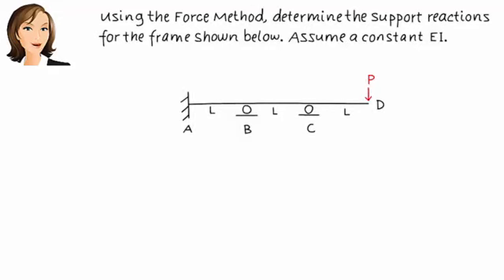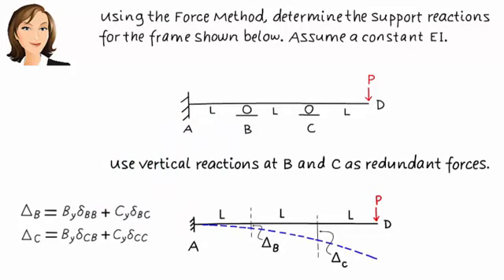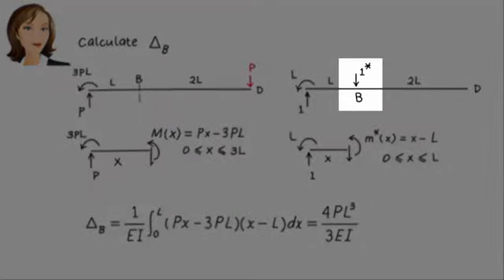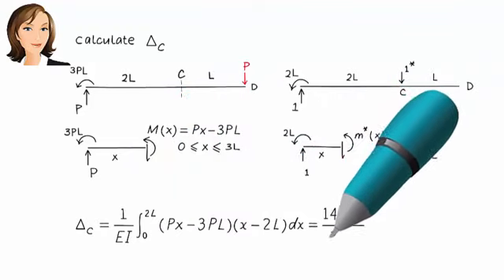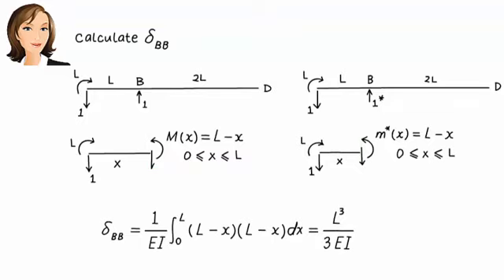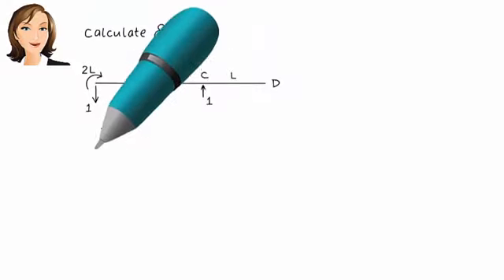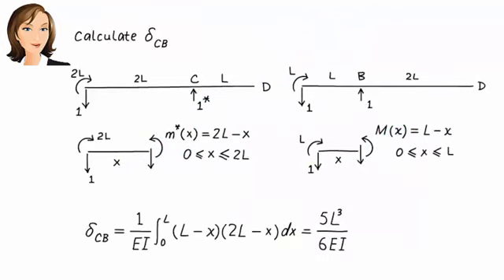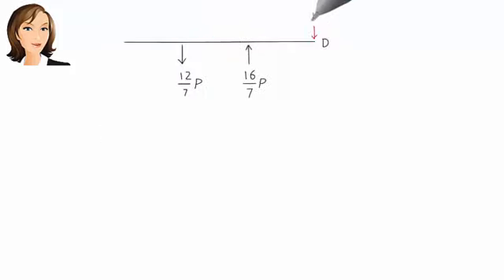5_Force Method_ Exercise Problem_2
طريقة القوة الواحدية للجوائز _ غير المقررة